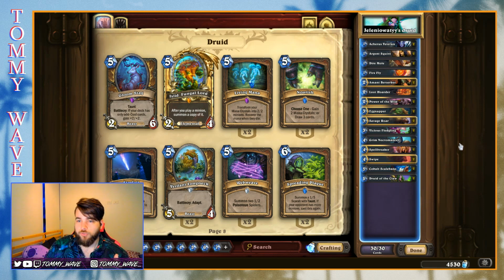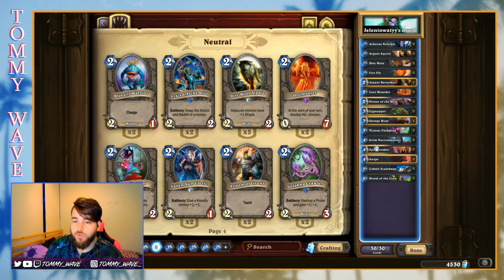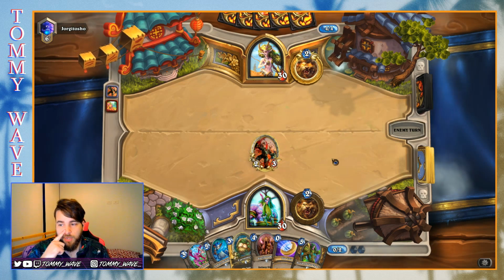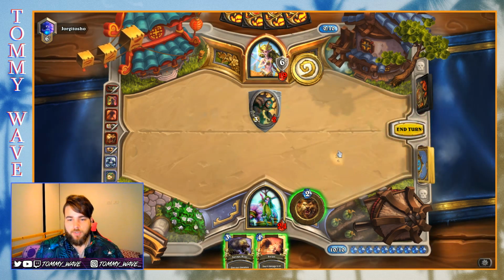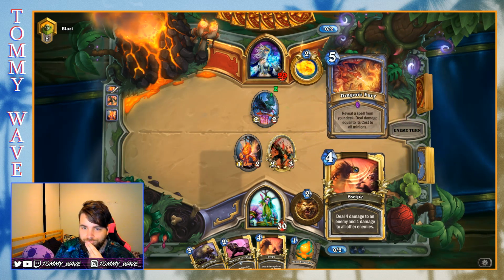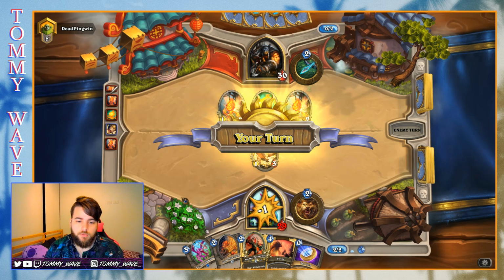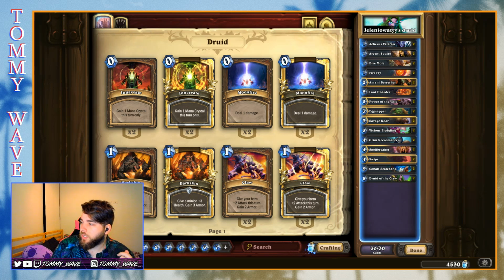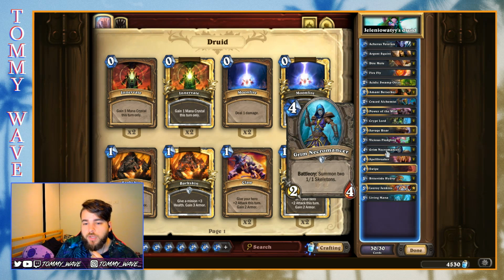Jeleniowatyy's Budget Token Druid - Hearthstone Decks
Jeleniowatyy's Budget Token Druid

Games start at 5:34

This deck was made by Jeleniowatyy, check them out on;

Deck code:
AAECAZICAA9A+wH3A7QF5gXyBfUFlgafwgKhwgLrwgLGywLKywKVzgKL5QIA